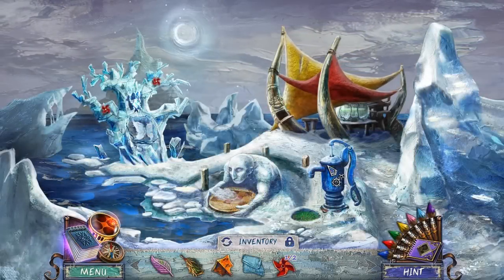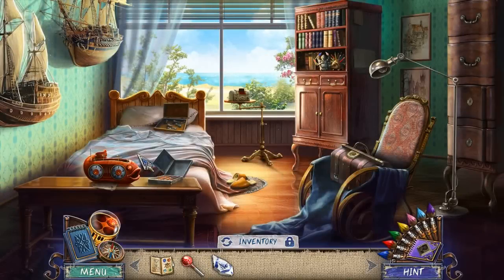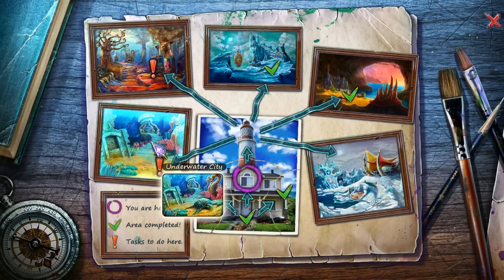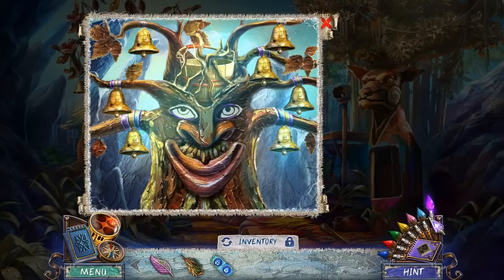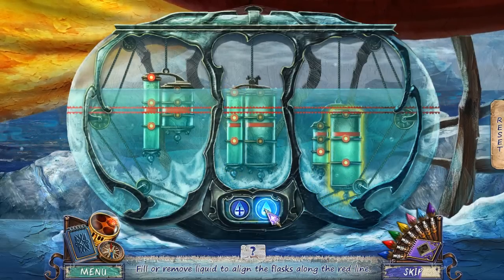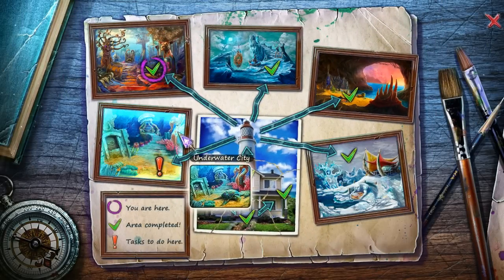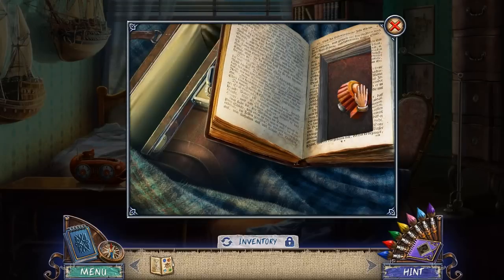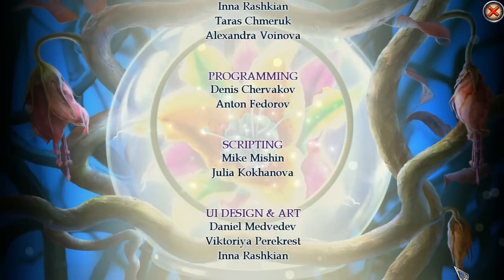Subliminal Realms: The Masterpiece CE [18] w/YourGibs - BONUS CHAPTER (3/3) Part 18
Subliminal Realms: The Masterpiece CE let's play walkthrough gameplay

Developer: Boolat Games
Let's Play ♦ Subliminal Realms: The Masterpiece Collector's Edition with YourGibs Walkthrough commentary

STORY: Albert had everything a painter could want, a successful business with a loving family to support him. But for the last few months he's been plagued by nightmares, by visions of a terrifying being that he has named Solitude. One stormy evening, he finds his nightmares have become reality when Solitude kidnaps his family, taking them deep into her painting. Albert yearns to free them, but doing so will come at a high price. All his memories have been corrupted and now only Solitude knows the truth. Albert must face his fears and journey onward, armed only with his paintbrushes and his love for this family. Can he save them, or will Solitude's painting become his final masterpiece?